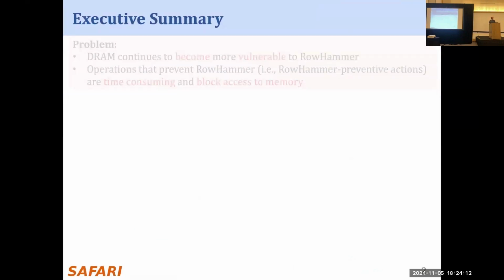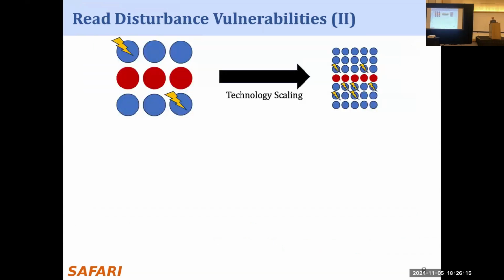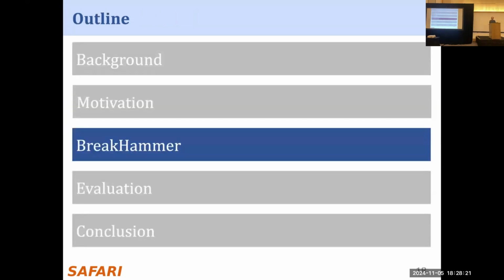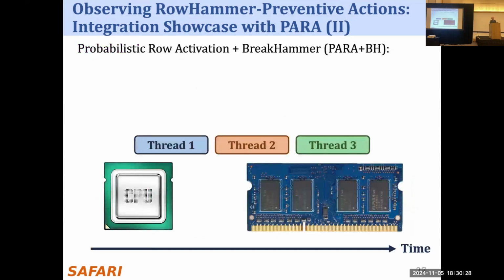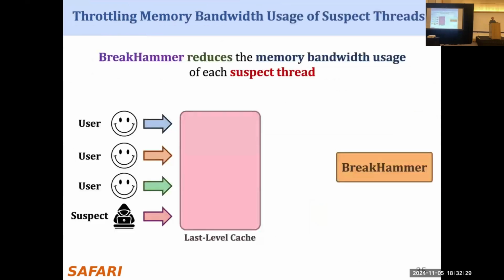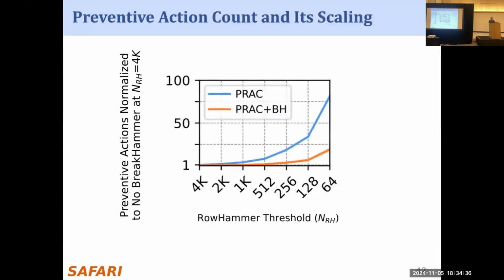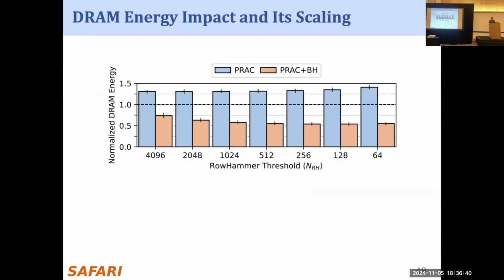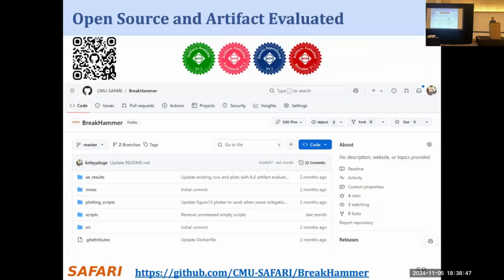BreakHammer -- Conference Talk at MICRO'24 by O. Canpolat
Recommended Reading:
Intelligent Architectures for Intelligent Computing Systems